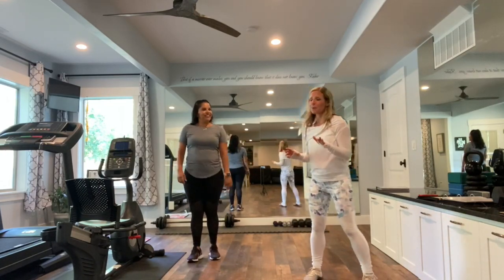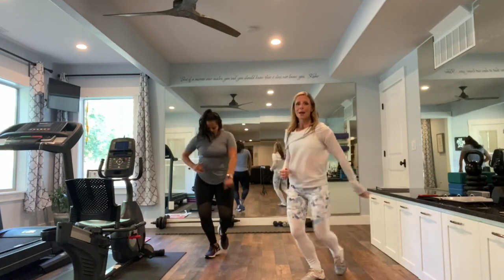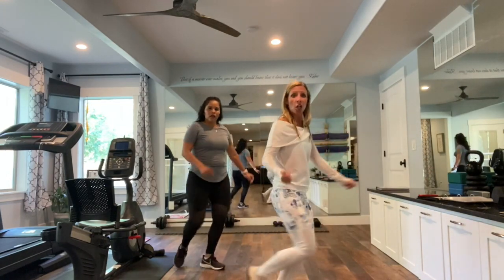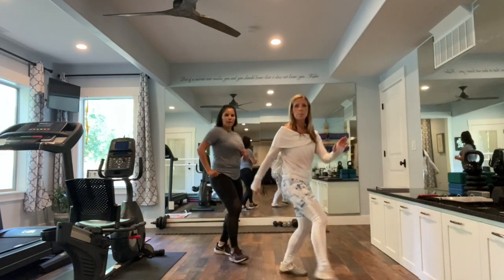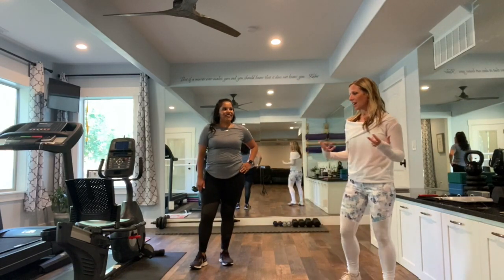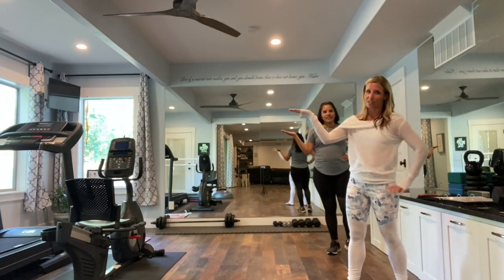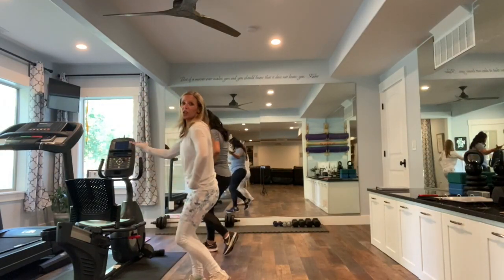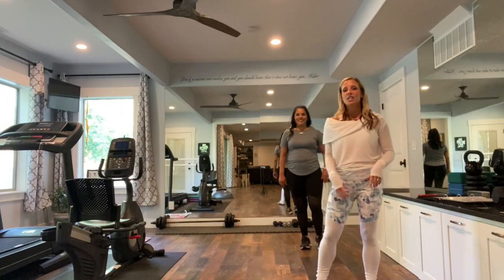Zumba Cumbia Instruction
This video is a Zumba Cumbia Instruction